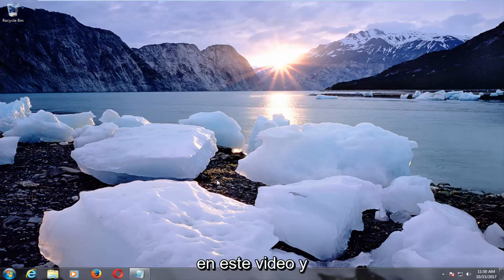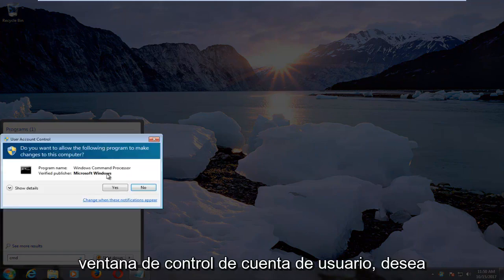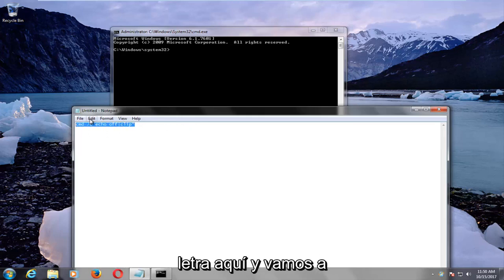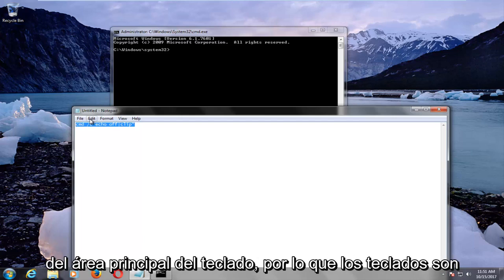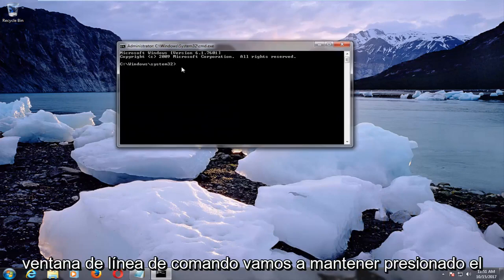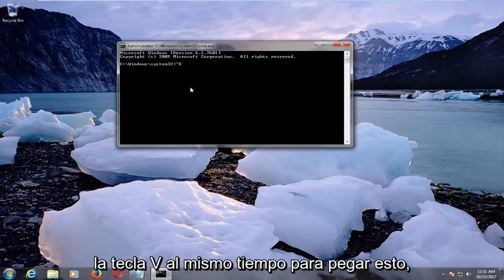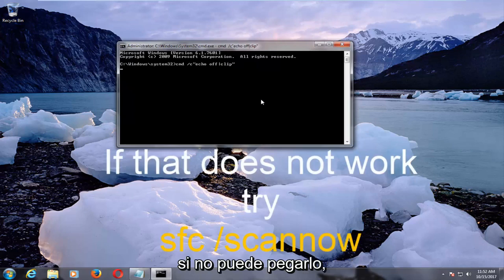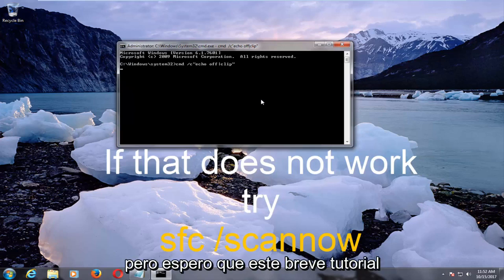Copiar y Pegar no Funcionan en Windows 7 [Solucion]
Copiar y pegar no funciona en Windows 7.

2da opción:

sfc /scannow

Problemas abordados en este tutorial:
clic derecho copiar pegar no funciona
copiar y pegar no funciona windows 7
Windows 7 copiar y pegar no funciona
windows 7 copiar y pegar clic derecho no funciona